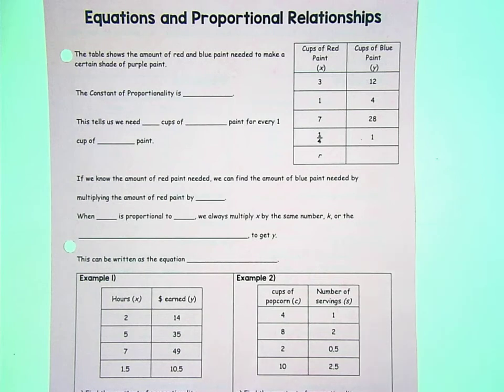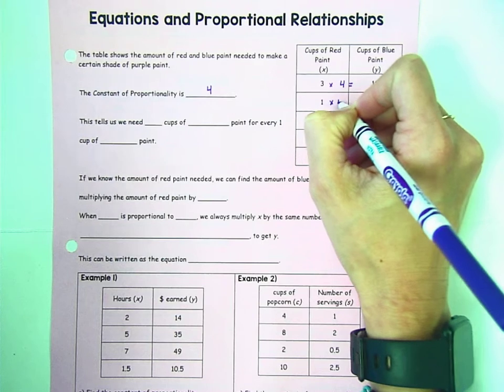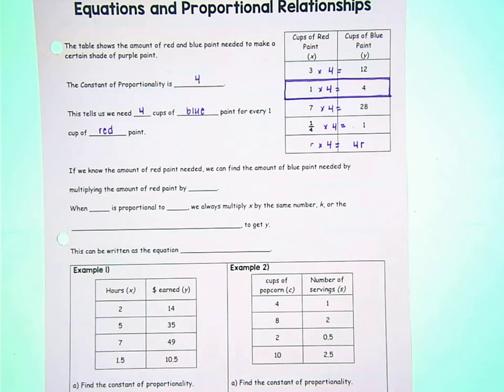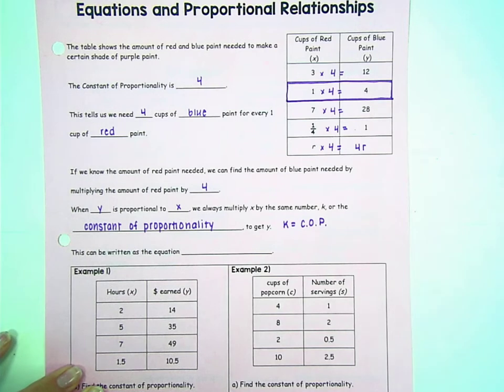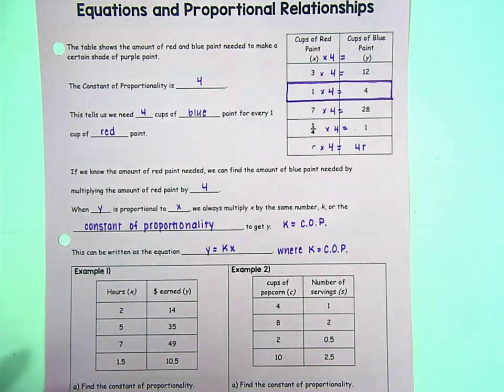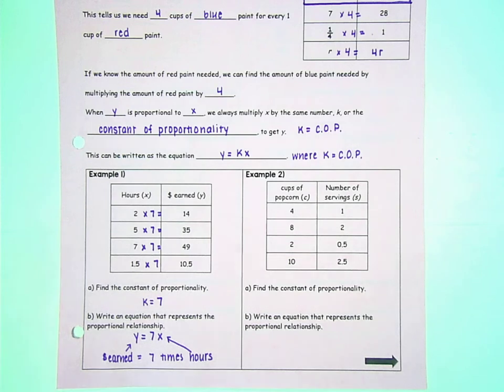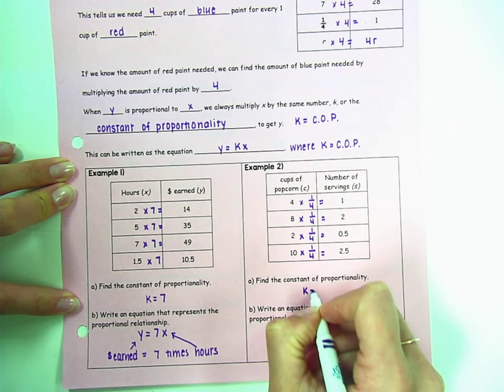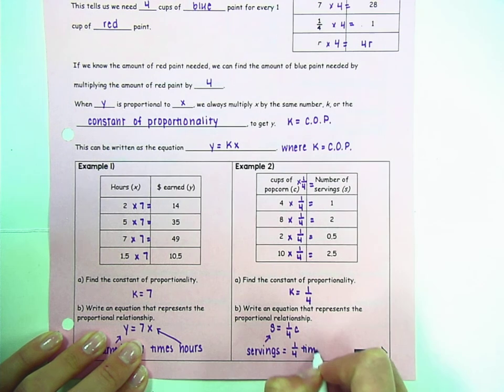Writing Equations for Proportional Relationships